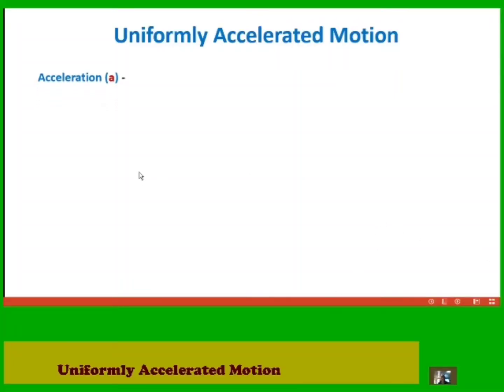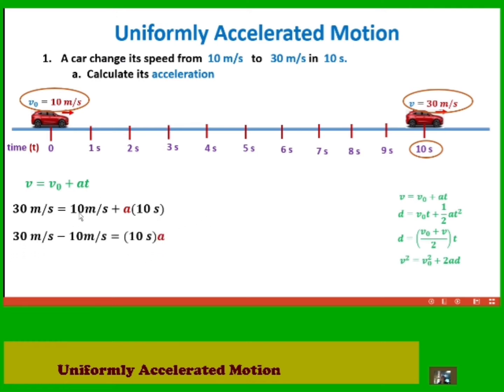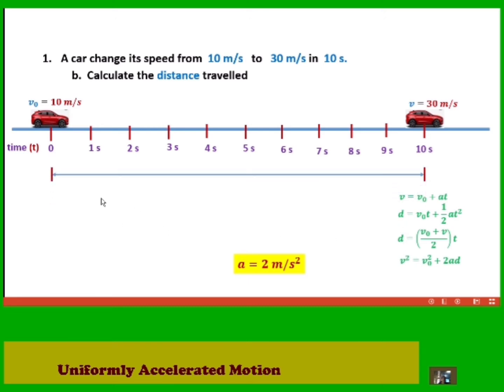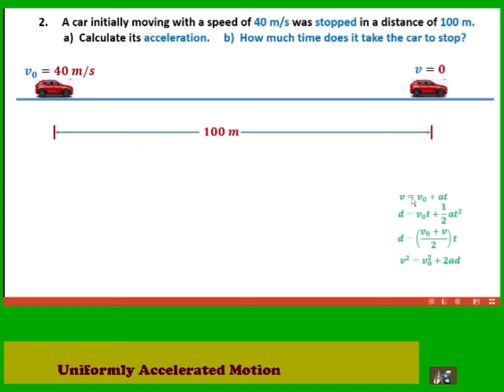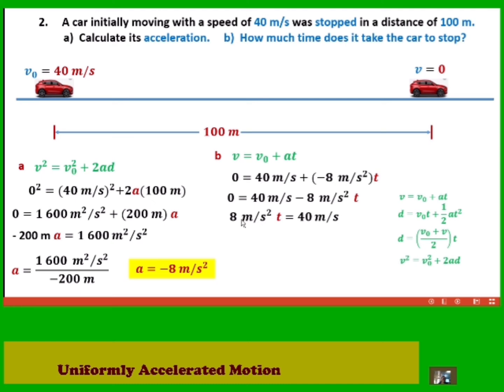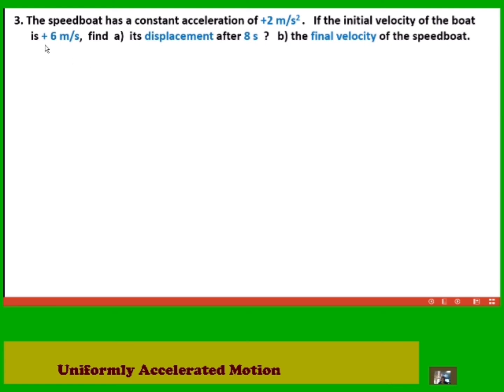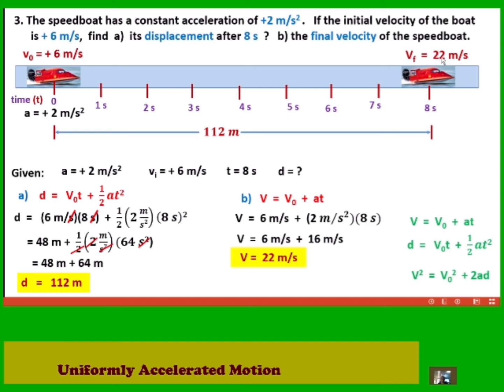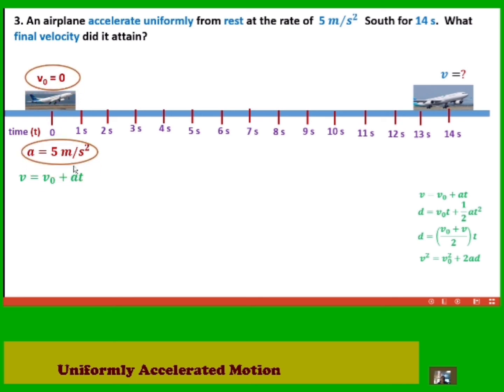Uniformly Accelerated Motion grade 12- Physics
Problems on uniformly accelerated motion and how to solve using equations.